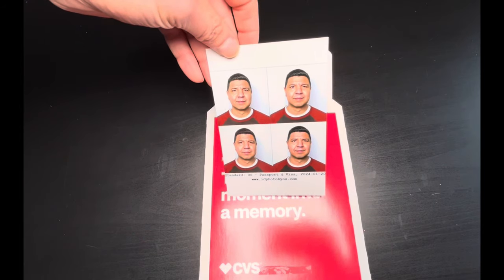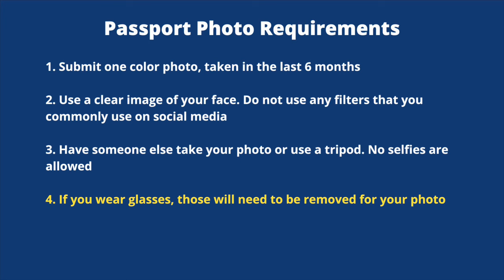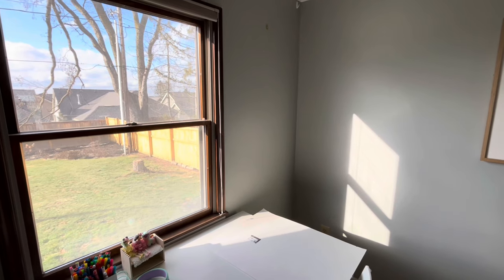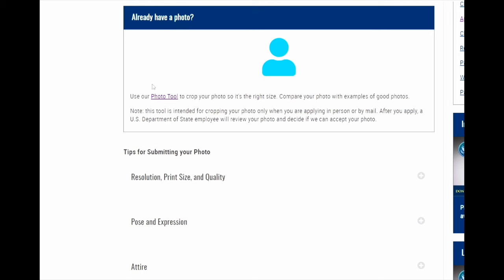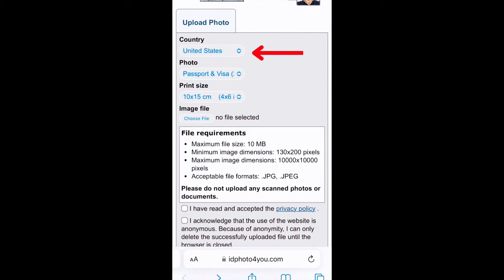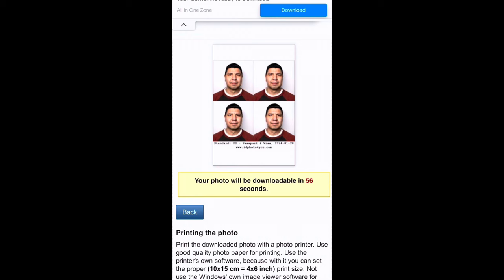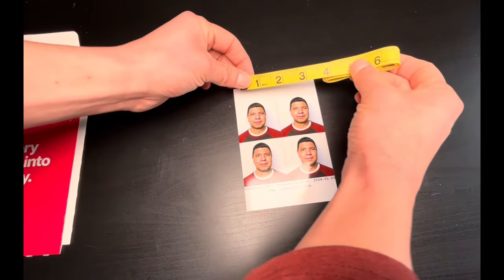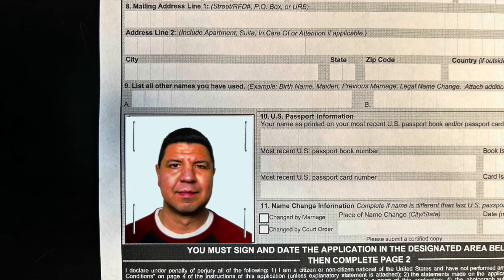How to Take and Print a Passport Photo Using Your Phone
In this video, I will show you how to take and print your own passport photo using just your smartphone. Passports are expensive enough, so why pay more for a photo when you can do it from the comfort of your own home. I will guide you through the entire process step by step so that you can feel confident that your photo meets the necessary passport photo requirements.

If you're planning an international trip soon, be sure to explore my exclusive step-by-step guide for how to plan for one.

⚡ QUESTIONS: What questions can I help answer? Post your questions in the comment section of this video.

✈ Amazon Travel Products I Use and Recommend ✈

About: In this video, Ben shares step by step how to take and print a passport photo from the comfort of your own home. I will guide you through the entire process, from setting up the perfect lighting to positioning yourself correctly for the best results. This video will ensure your photo meets all the necessary requirements, such as size, background, and expression. Once you have taken your photo, I will walk you through the printing process.

Timecodes
0:00 Intro
0:50 Passport Photo Requirements
1:53 How to Take your Passport Photo
3:43 How to Make your Passport Photo Printable
6:42 How to Print your Passport Photo